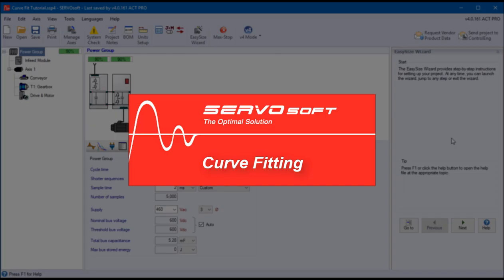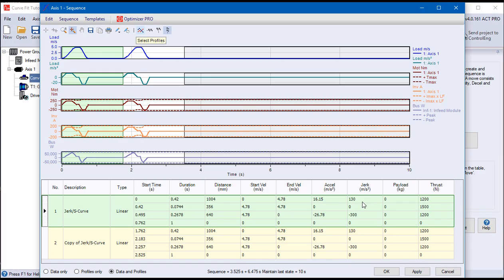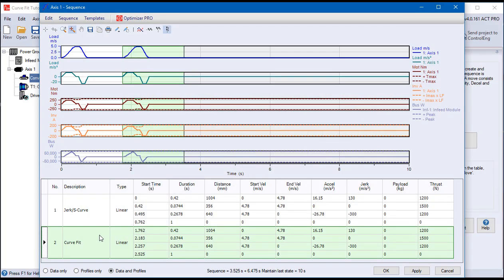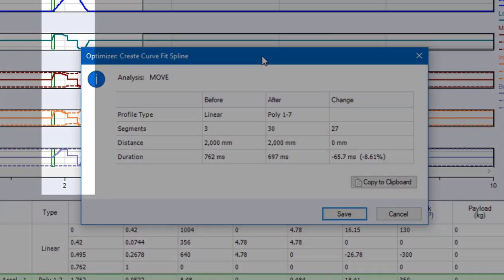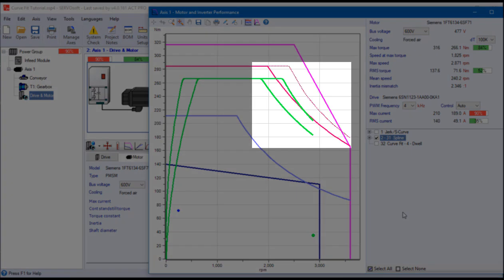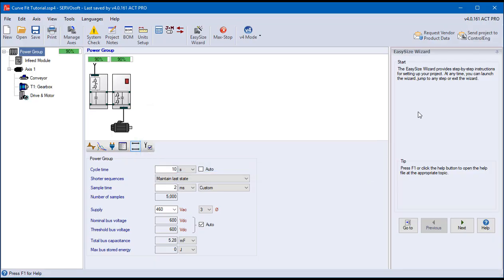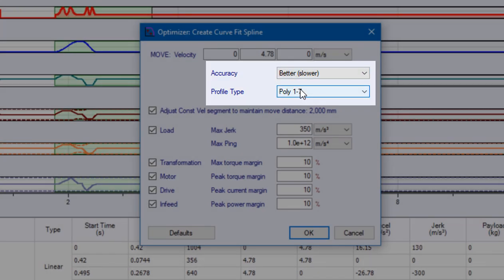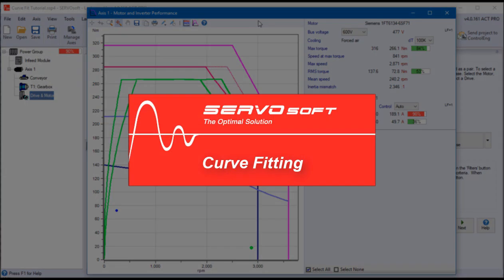How to Automatically Optimize Motion Profiles Using Curve Fitting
See how Curve Fitting finds the optimal ramp, no matter the load. No guessing. No more "it's good enough". Now, with a click and within seconds, you get the optimal profile!

Note: Curve Fitting is part of the Optimizer PRO option that must be ordered separately.